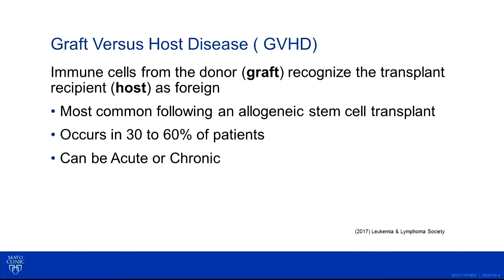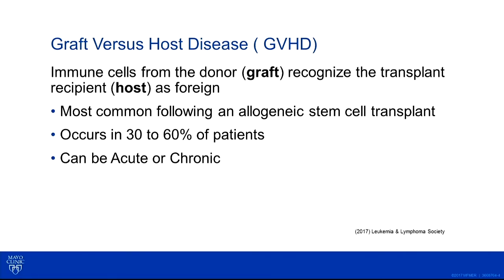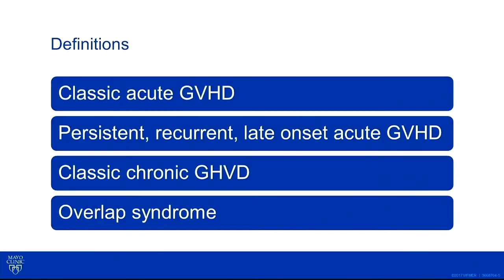Hematologic Malignancies: Optimizing Inpatient Care by Kathryn L. Whitson, MSN, RN | Preview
Kathy L. Whitson, MSN, RN, discusses Hematologic Malignancies, particularly Graft versus Host Disease, assessment of GVHD, prevention, treatment options, management of side effects, and patient education.

Check out this preview of Kathryn L. Whitson, M.S.N., R.N.’s informative medical talk about Hematologic Malignancies: Optimizing Inpatient Care. You can view the full video and many others like this by being a subscriber. Learn from the world's best doctors, online with GIBLIB!